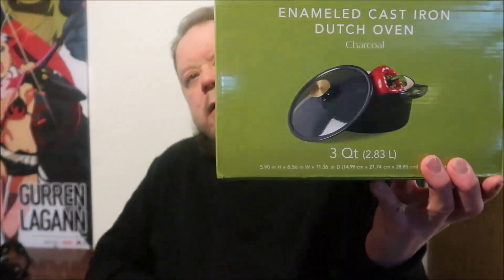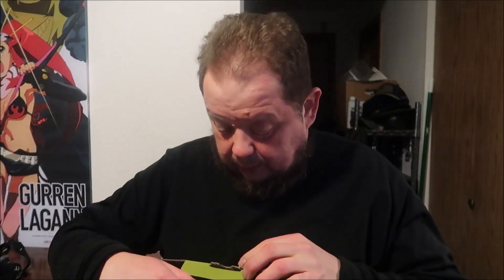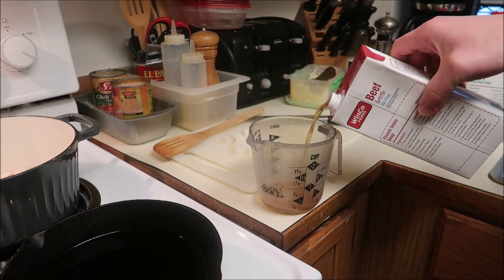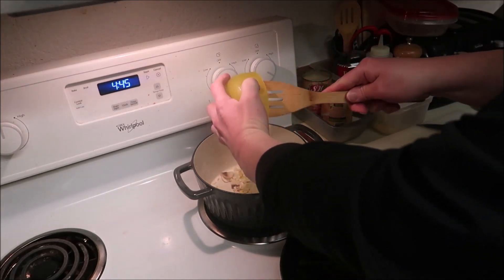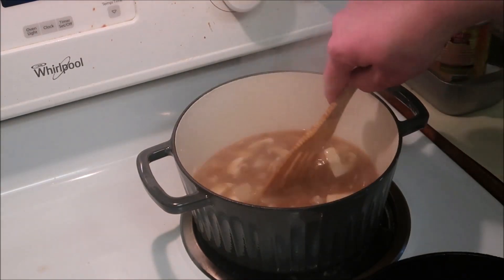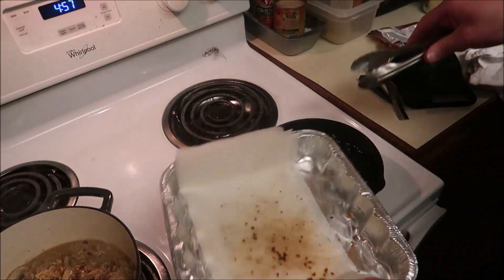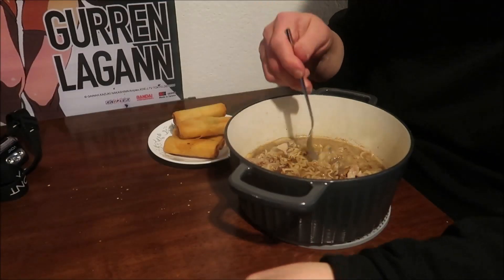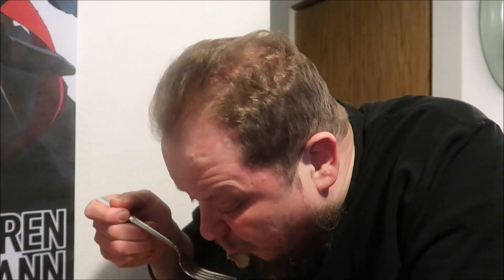Ramen - Cast Iron Wednesday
Check out Cast Iron Wednesday